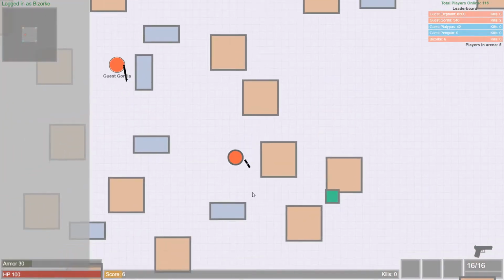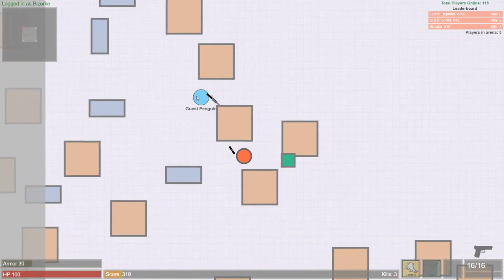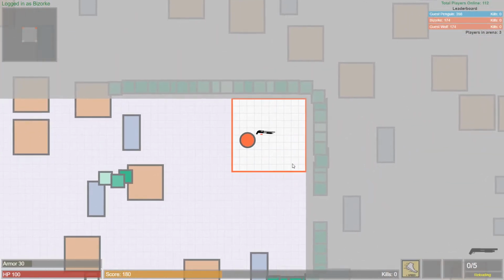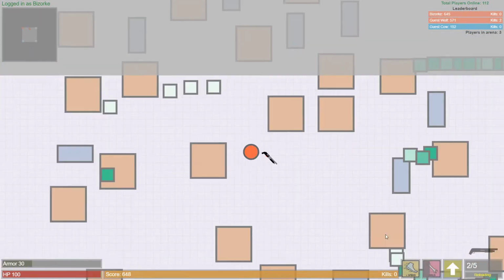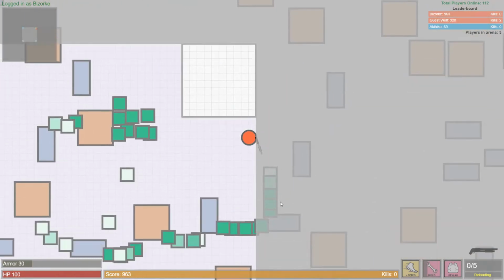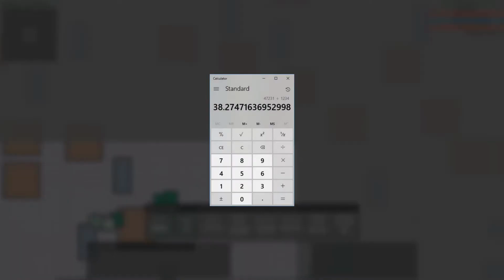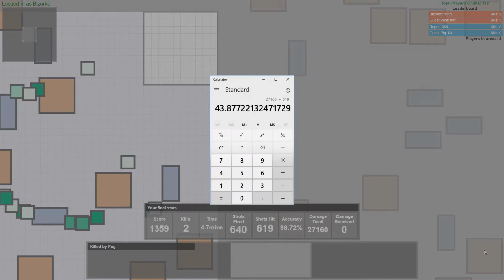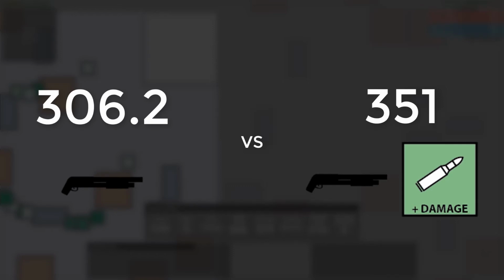Gats.io - How much damage does shotgun do? And is +DMG worth it?